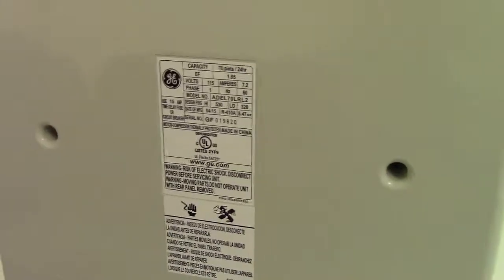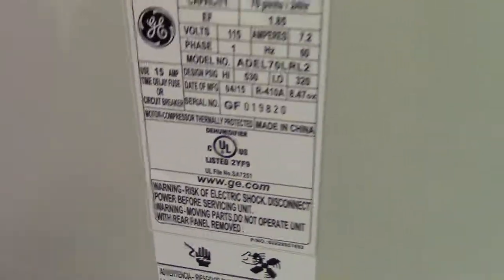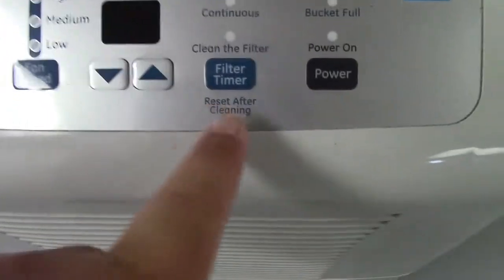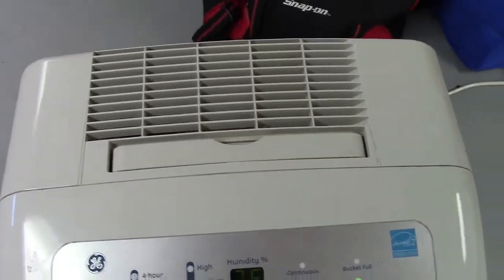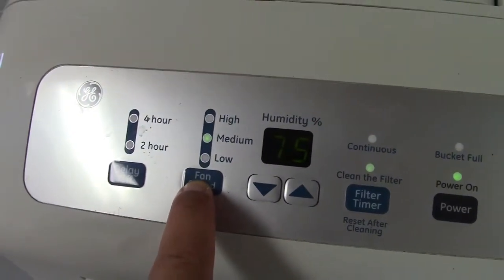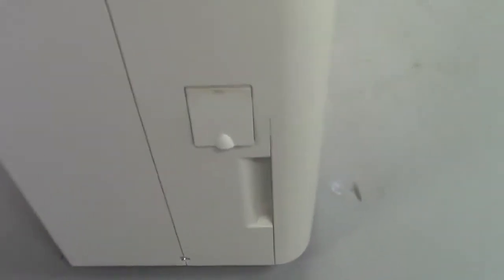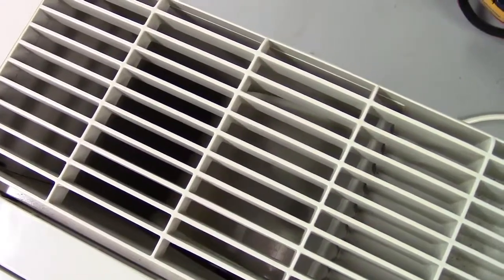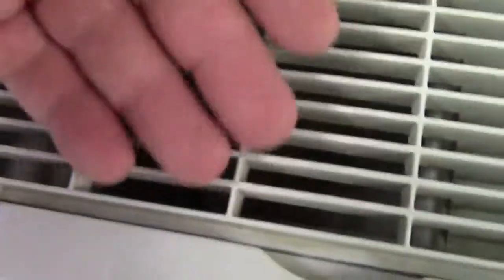2015 GE Dehumidifier Model ADEL70LRL2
A cruddy, China Pride dehumidifier from GE.  Why they're using this one as opposed to the much older Hampton Bay, I don't know.  Perhaps they were fooled by the Energy Star sticker.  While this dehumidifier really has nothing to offer, the fan is of the squirrel-cage variety, and seems to be well-balanced and have decent bearings, as it has an incredibly long spin down time.

My sister tells me that after a couple of months of using it, it stopped removing humidity although it still ran fine.  I haven't been over there to look at it.  It may have lost its refrigerant, but it's also entirely possible that when she told me this, the weather had gotten cooler and less humid, and that would be why it really wasn't removing much humidity to speak of.

I believe the built-in handle is to make it easier to throw in the garbage when it craps out.